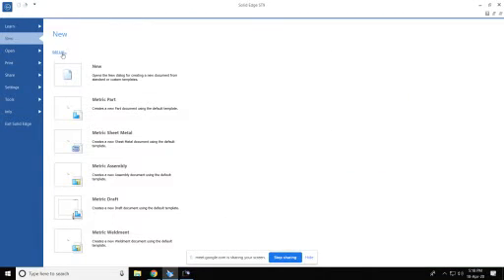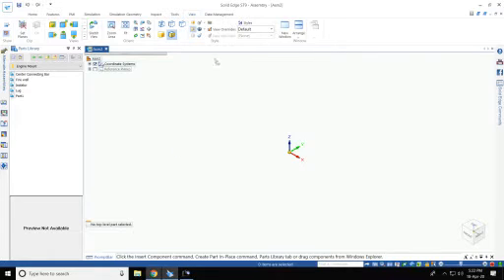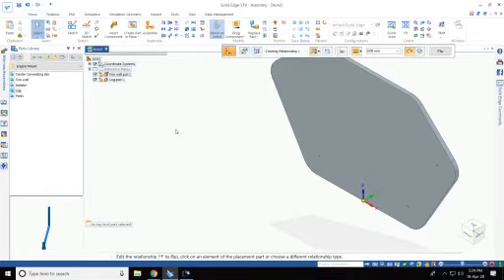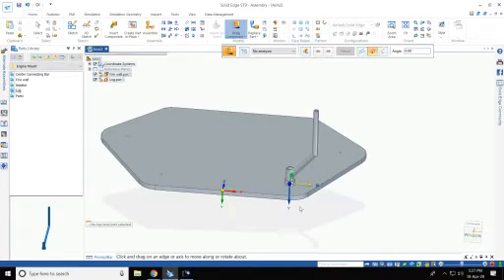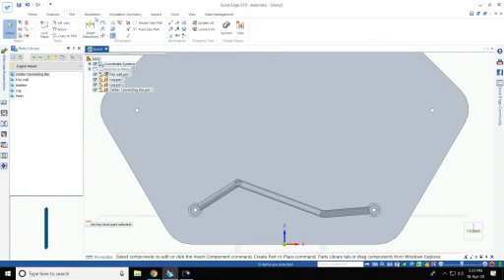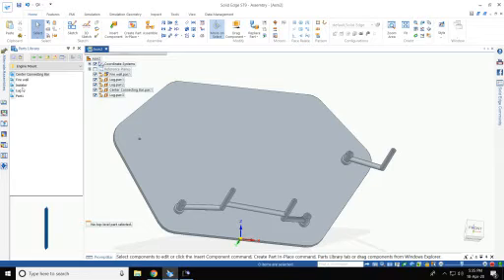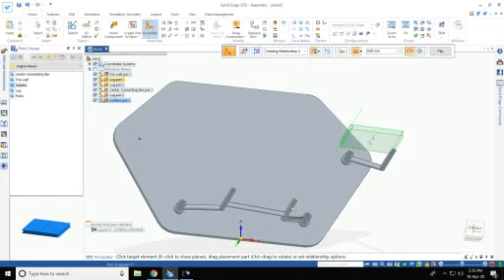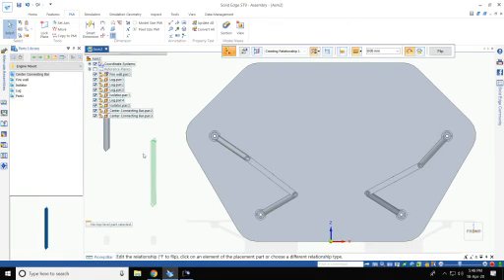02 Engine Mount (Complete Assembly)